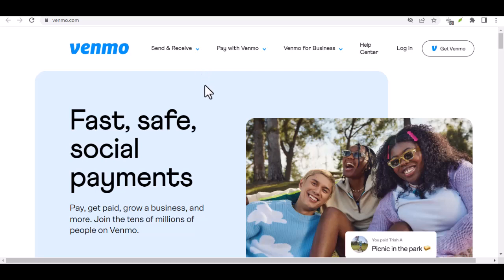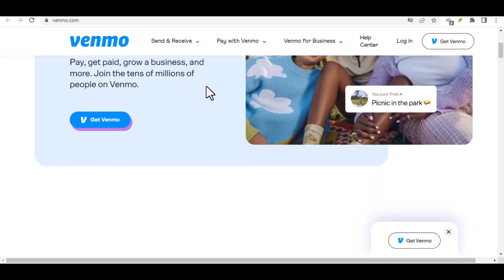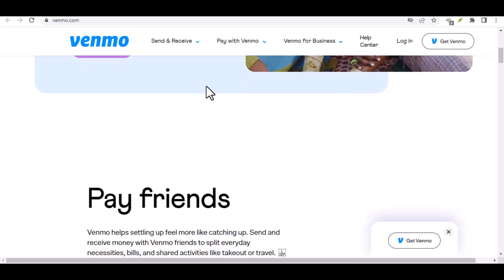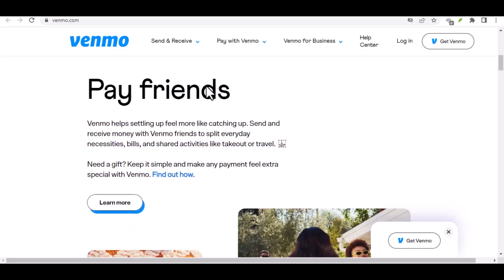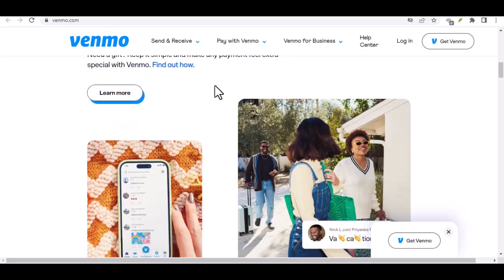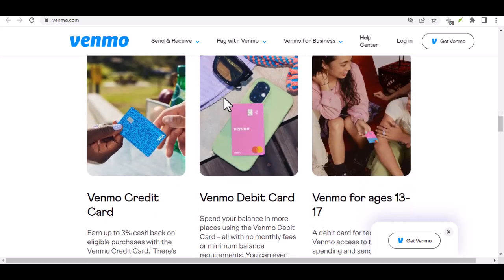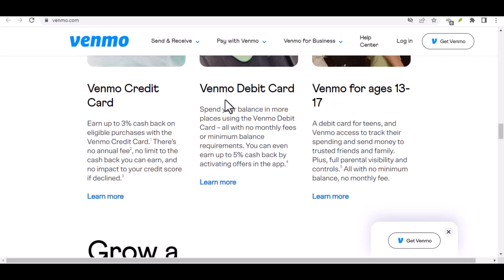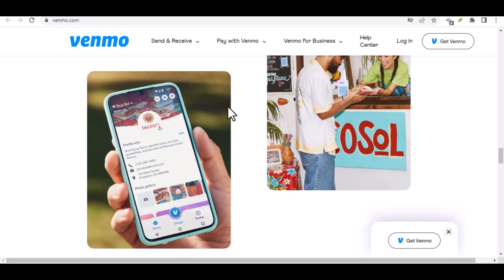How long does a Venmo transfer take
In this video we talk about How long does a Venmo transfer take